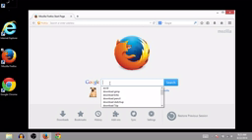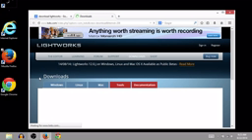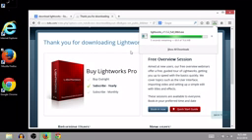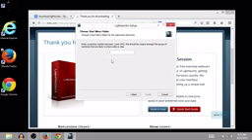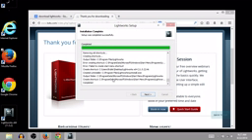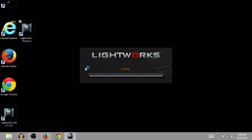Lightworks Video Editor Limited Free How to Download and Install YouTube